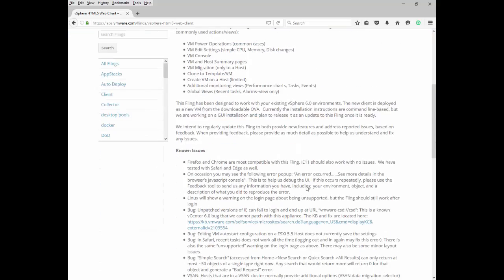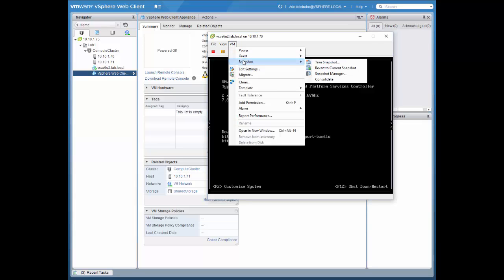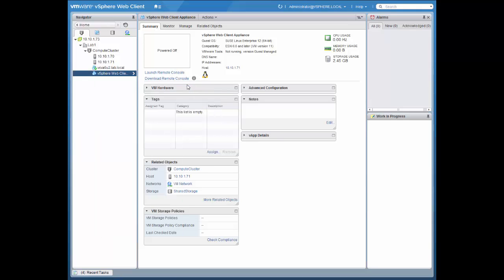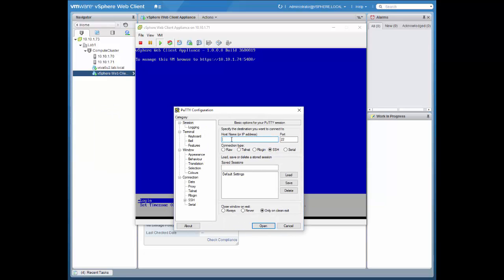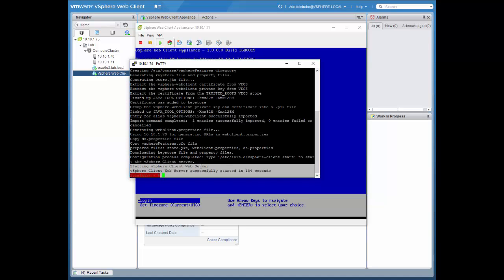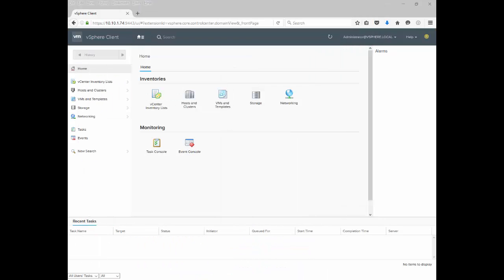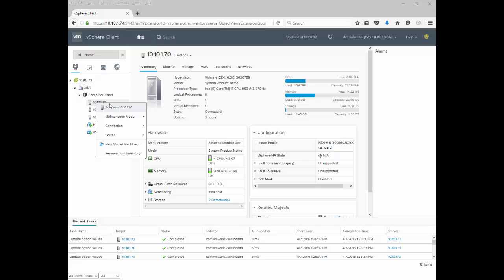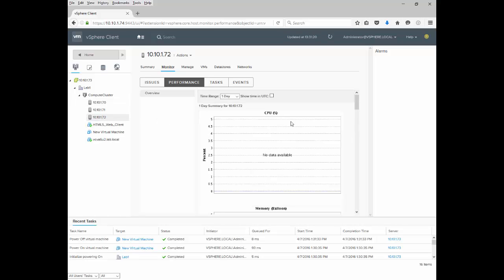Installing VMware vSphere HTML5 Fling Web Client Video Tutorial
Cloud Architect Video Podcast on how to install the VMWare HTML5 webclient
Speaker: Douglas Bowen